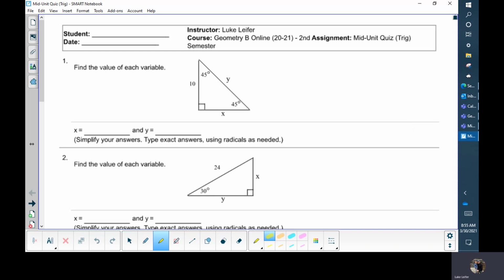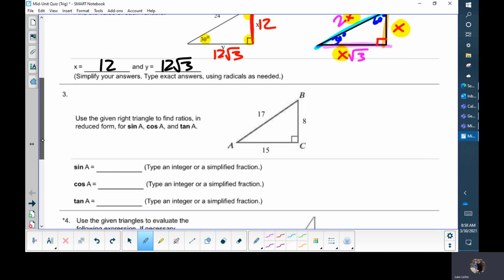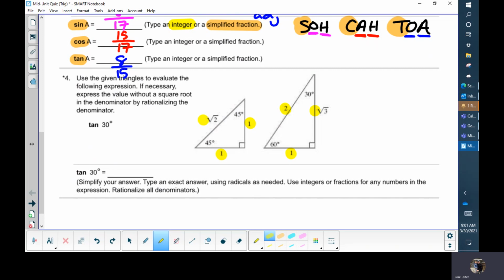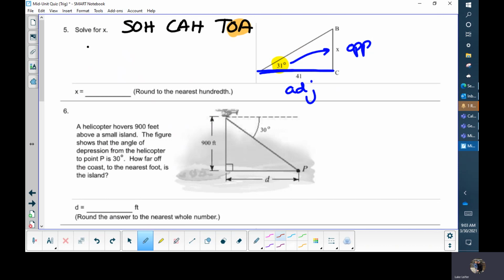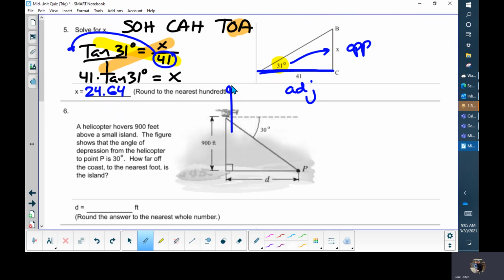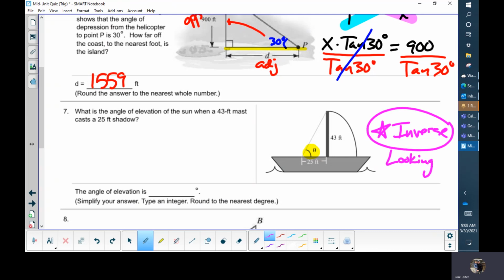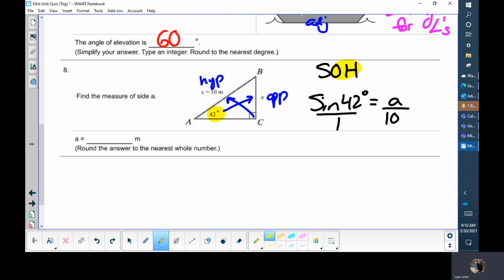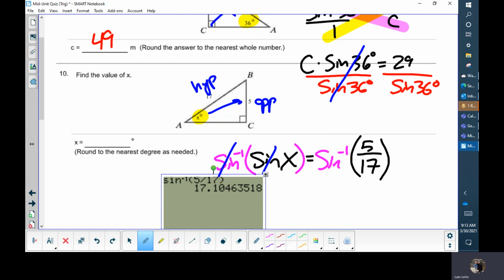Mid-Unit Quiz (Trig) - SVL Geom B